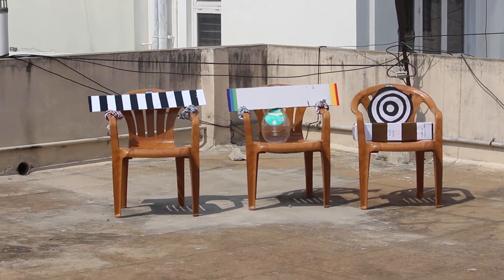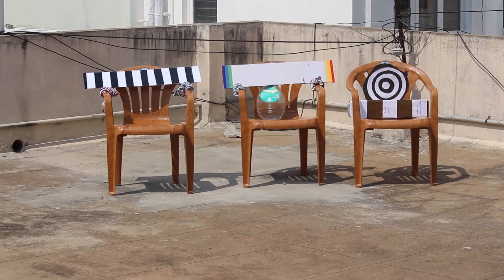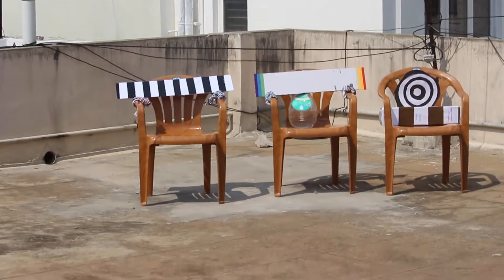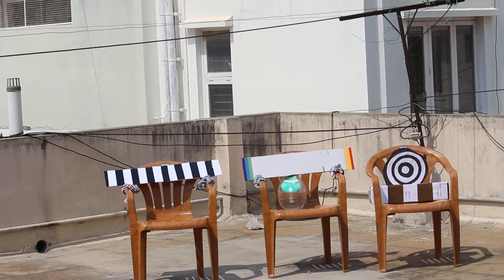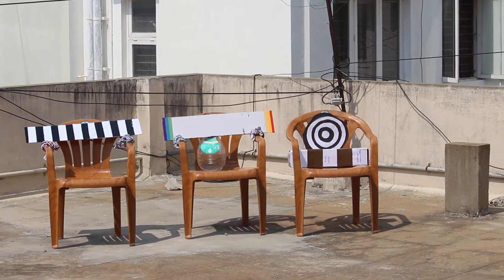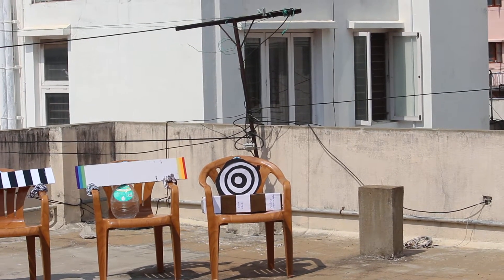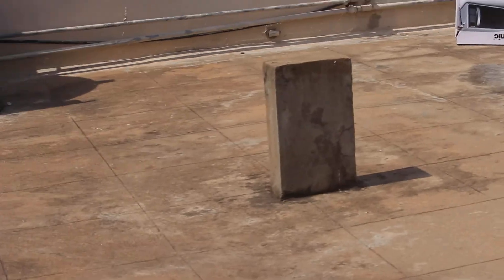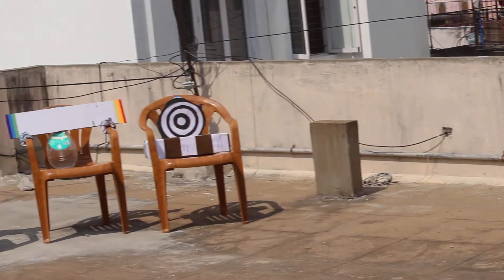how colors of things change through a prism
script:-Students here is a simple setup. in front are are the three chairs, on the chairs are one black and white long strip and on the center chair there is a white strip, on the edges, on the left side is violet  color, blue and green. On the right side yellow, orange and red. On the third chair is a black and white circle. Here is a home made prism by me. There is nothing, just glass and water in it. Now we will see how home made prism works. Now we will see the scene. You can see that on the chairs are something else now. Instead of the circle  , there is another circle of rainbow colors and on the central strip colors have totally changed, on the left side was violet and on the right was red. now they are totally changed.